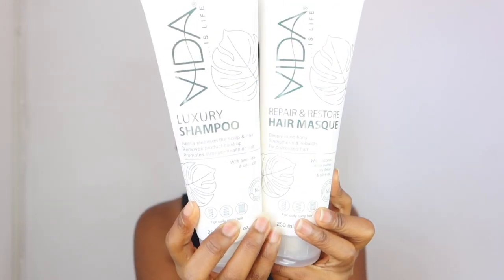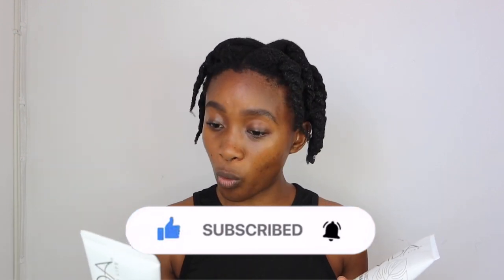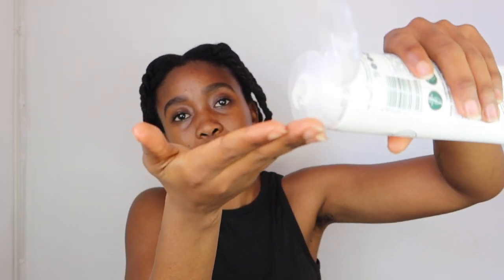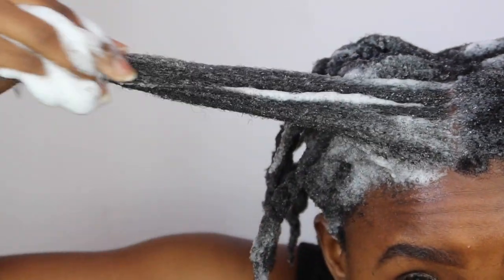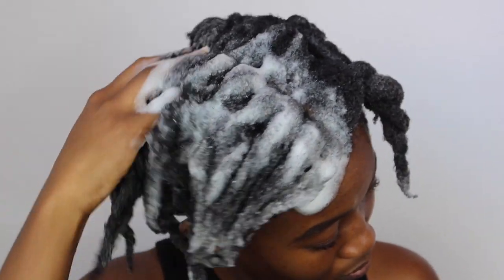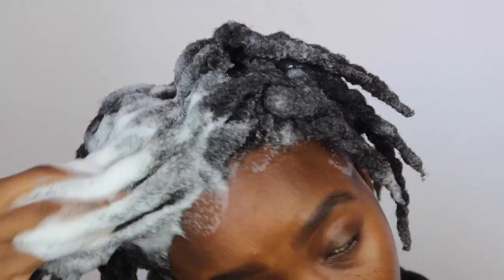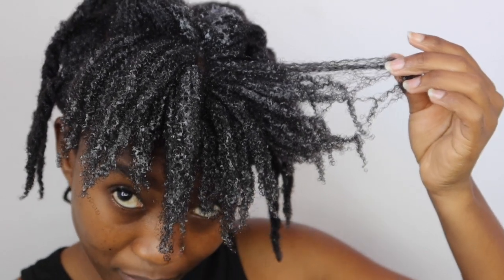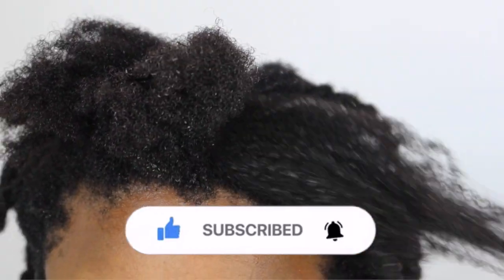Let's Review| Vida Hair Products Did That| 4c Wash Day| Low Porosity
Being One with you while bonding through beauty tutorials and random life experiences & advice.